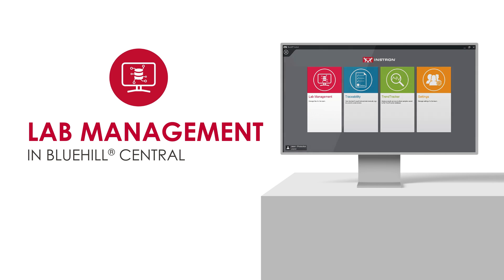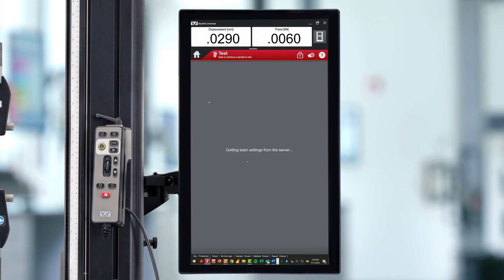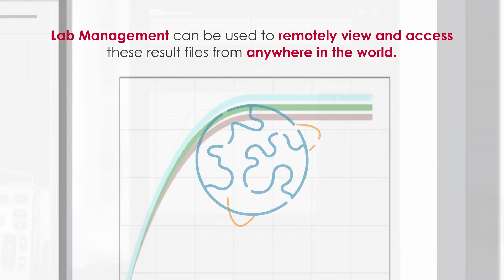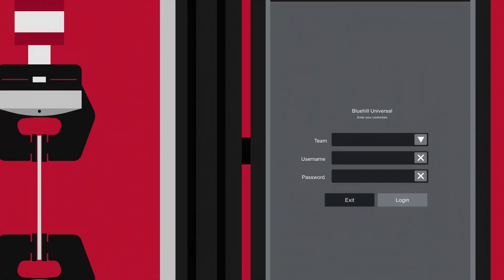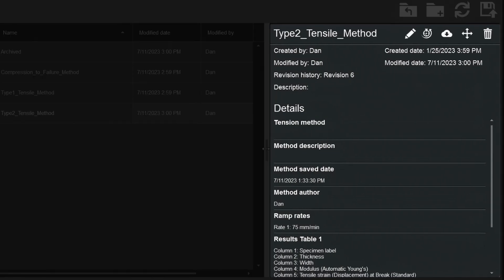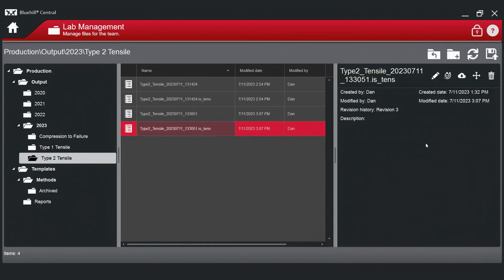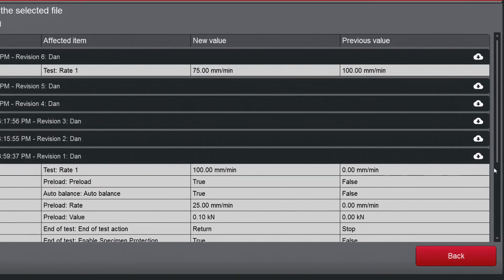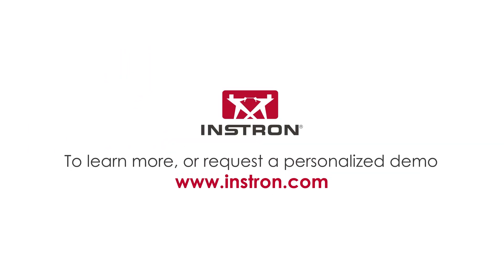Lab Management in Bluehill® Central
The Lab Management module contains Bluehill Central’s file repository, which is stored on the database server. Connected Instron frames can access the database to run controlled test methods or export results.

Lab Management features:
Centralized File Storage
• Manage all files being saved to the database. File and folder structure can be configured to fit your needs.

View Revision History
• Each Bluehill file contains its history, detailing all changes associated with each revision of the file.

Download Files
• You can download the latest and prior revisions of files saved to the database.

Upload Files
• You can upload test templates or other files to enable shared access to all connected systems.